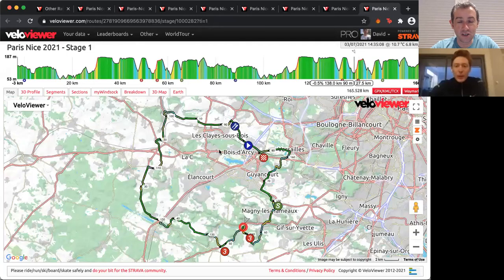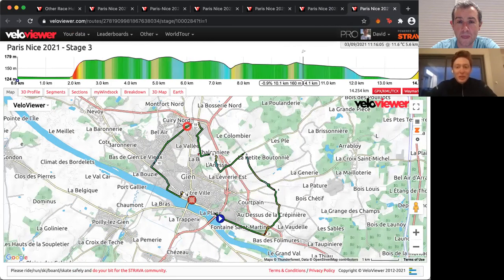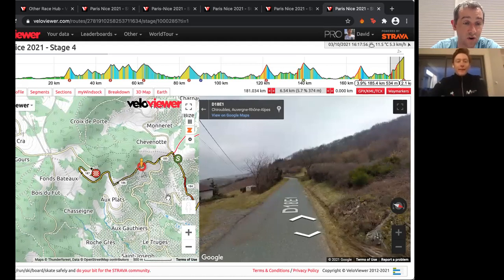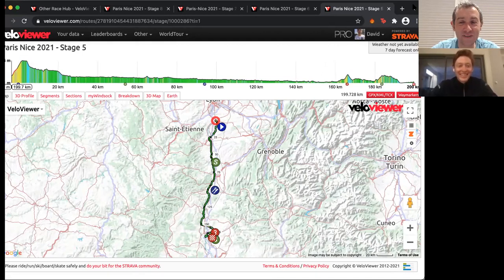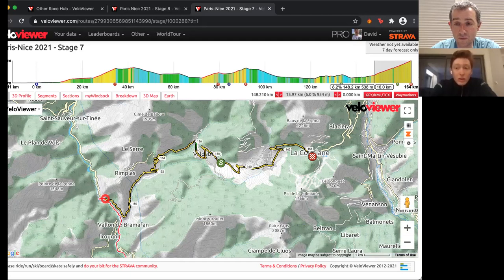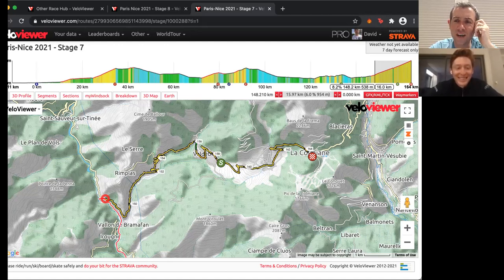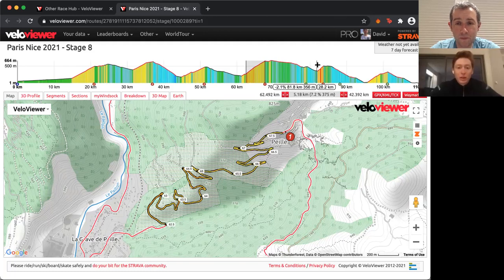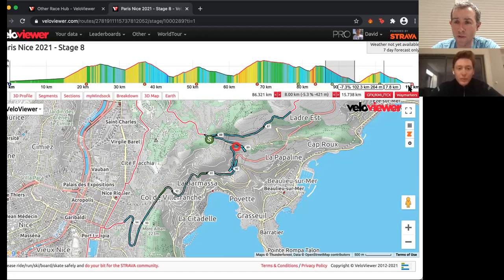2021 Paris-Nice preview featuring Matteo Jorgenson of Movistar.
Join the CyclingMole as he looks at the Paris-Nice route with help from the exceptionally talented Matteo Jorgenson.